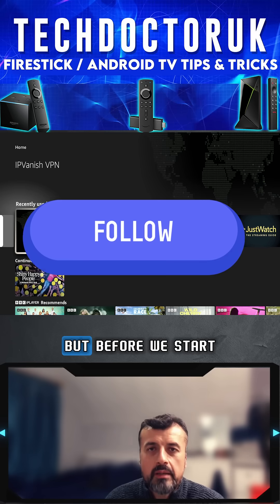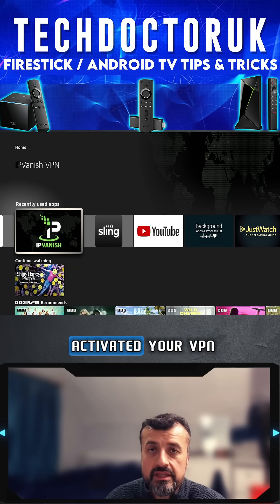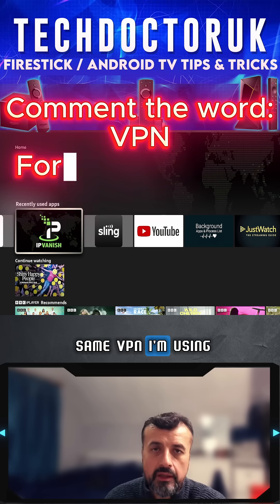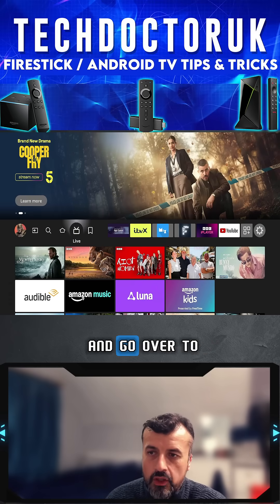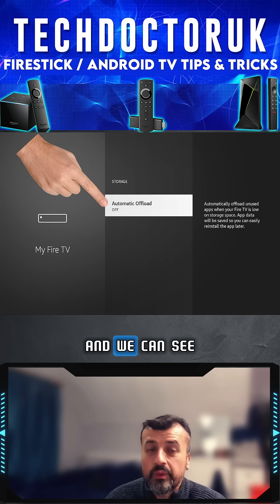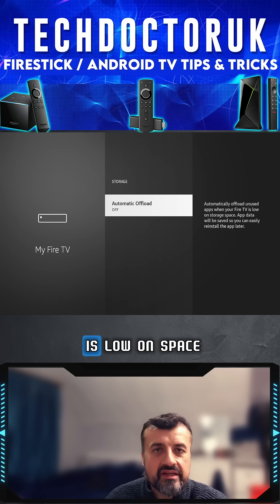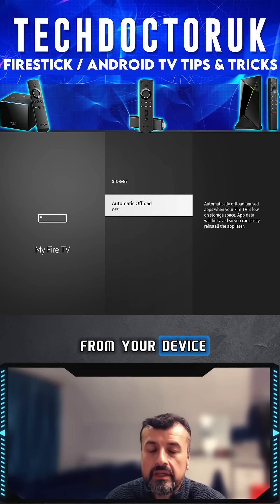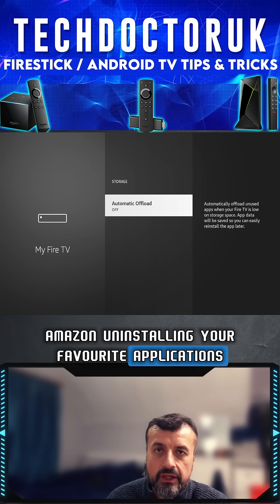Stop Amazon Removing Your APPS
🚨Stop amazon removing your streaming apps

👉 Always stream safely and use a VPN